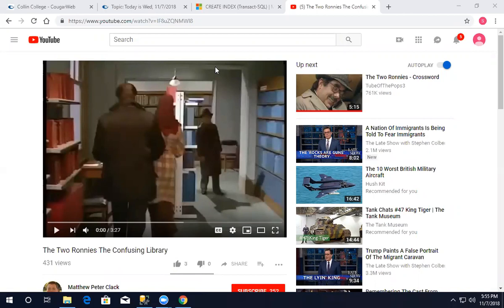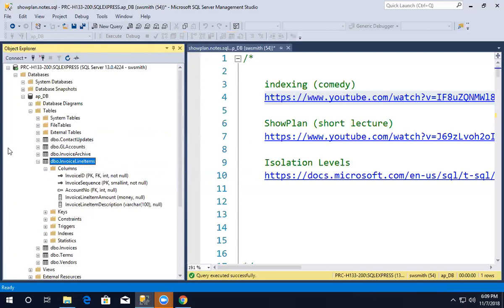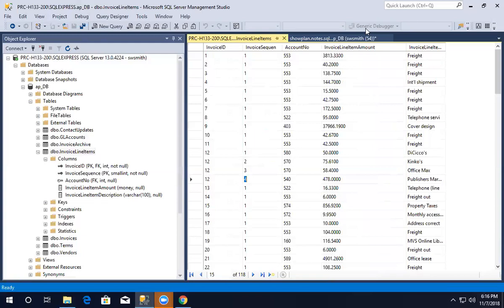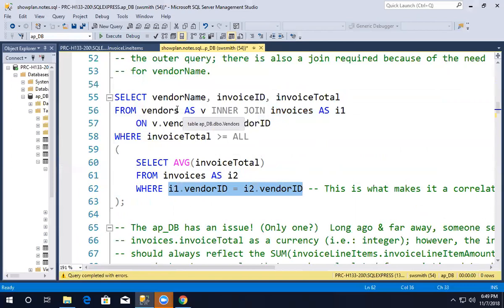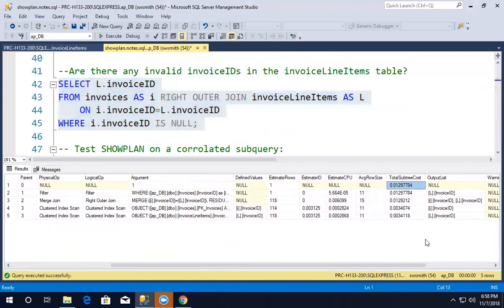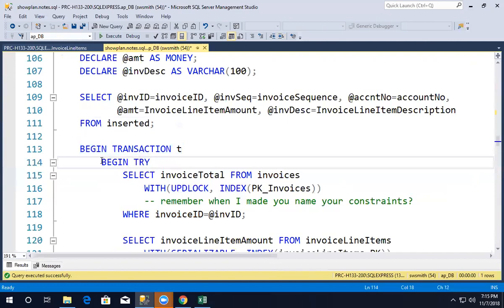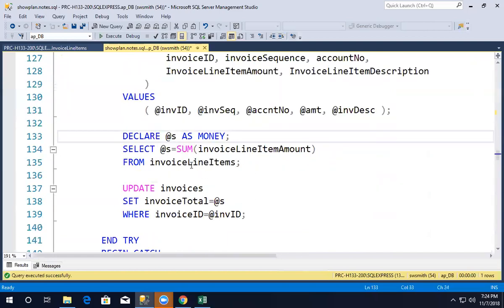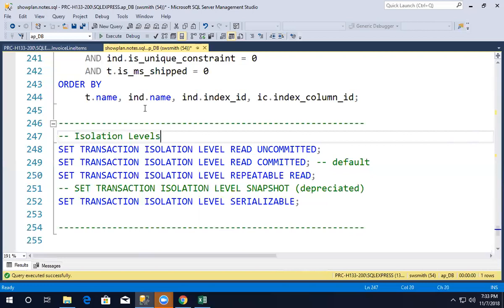Lecture 11 7 2018